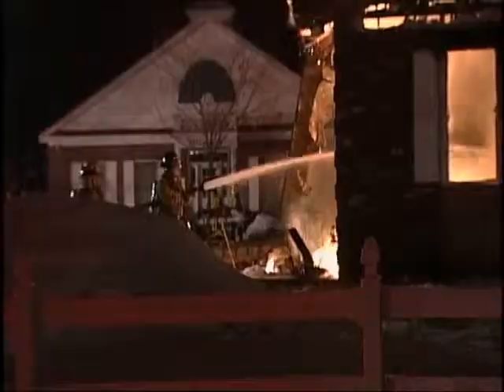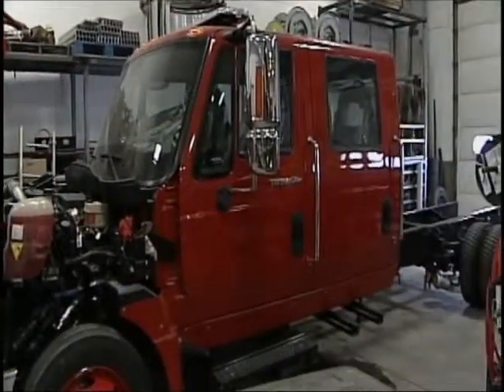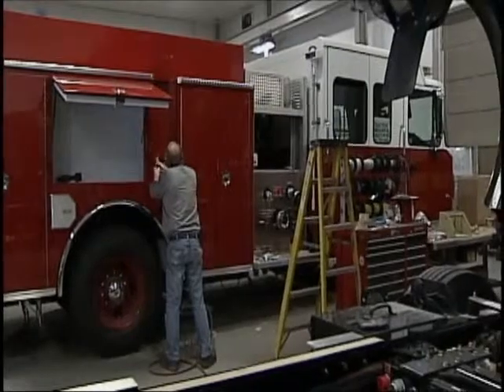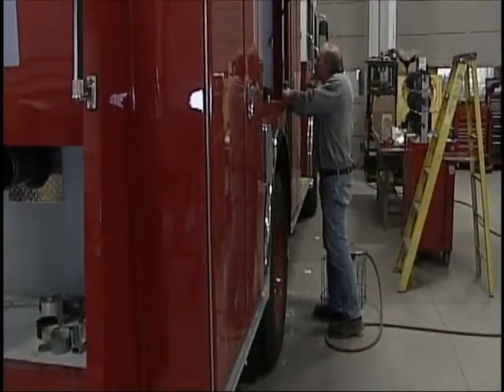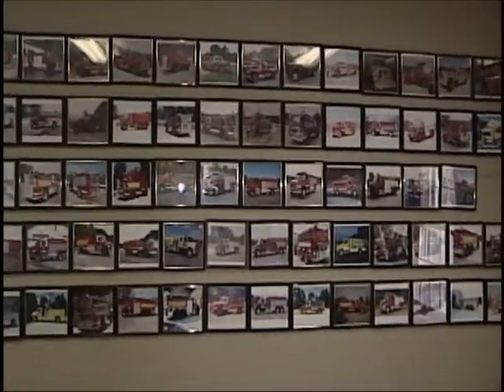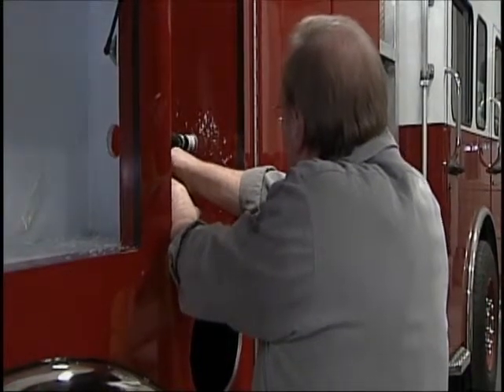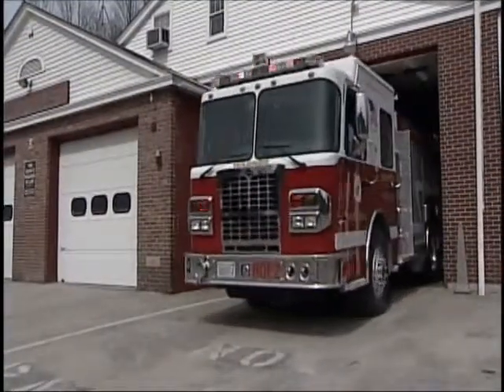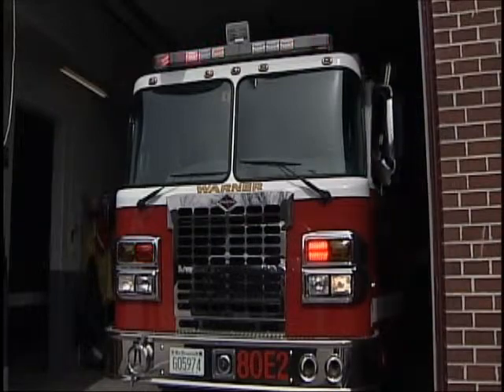NH Chronicle~Valley Fire Equipment~ Bradford, NH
NH Chronicle Episode ofr Valley Fire Equipment